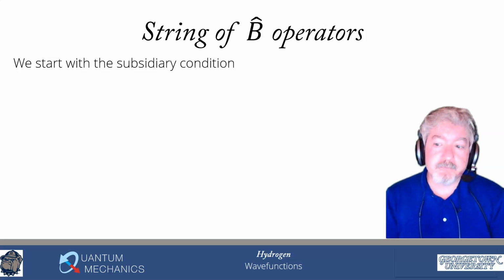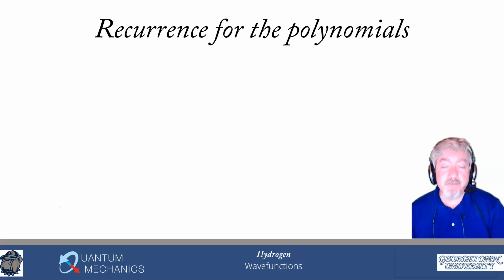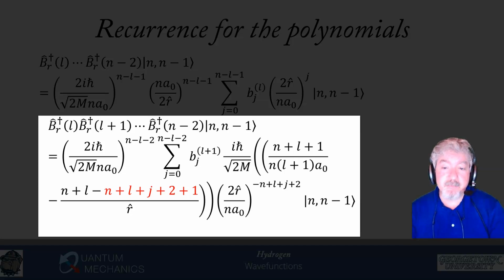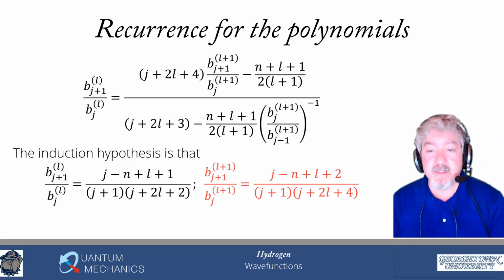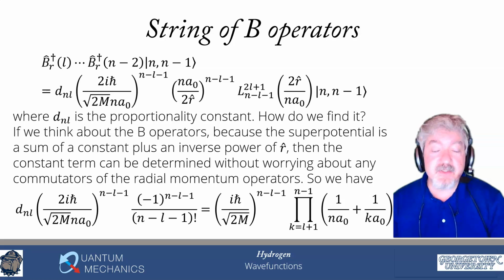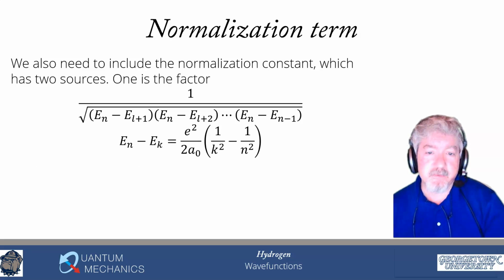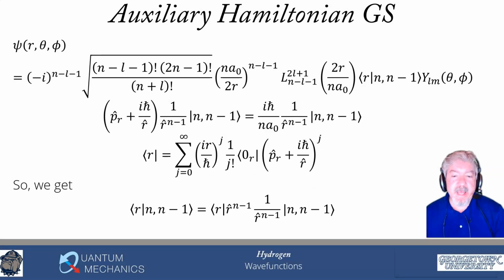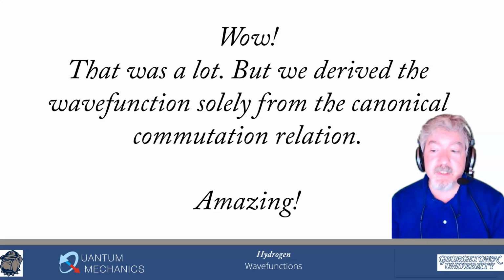Module 7 lecture 9 Position-Space Wavefunctions of Hydrogen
Wavefunctions of hydrogen, Physics 253, quantum mechanics, Georgetown University, Fall 2020

This lecture shows us how to get the wavefunctions of hydrogen. It requires a somewhat tedious algebraic manipulation to verify the Laguerre polynomial contribution to the wavefunction. This arises by computing the polynomial that results after a string of B operators acts on the ground state for a given angular momentum. The derivation is quite technical and all details are provided.  Then we discuss how to determine the normalization factors that emerge directly from the factorization method. Finally, we find the auxiliary Hamiltonian ground-state wavefunction, by using the radial translation operator. Normalizing the auxiliary ground state wavefunction is the last step needed to get the full wavefunction for hydrogen.